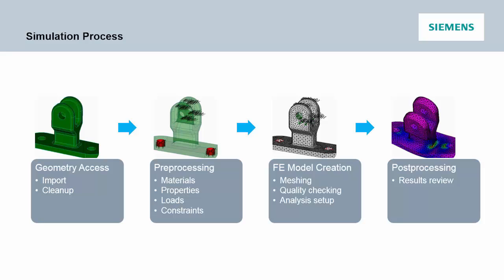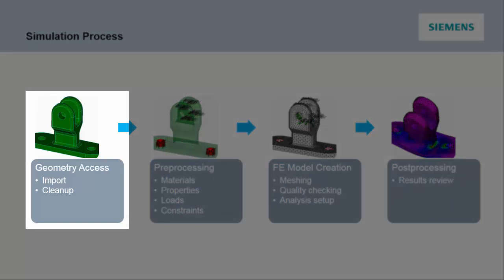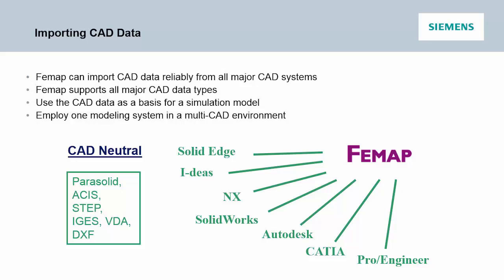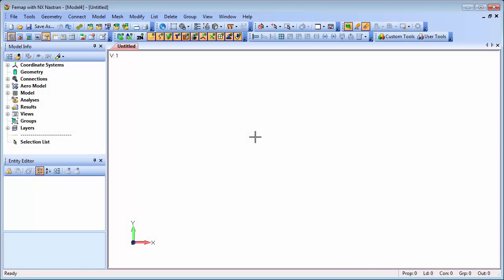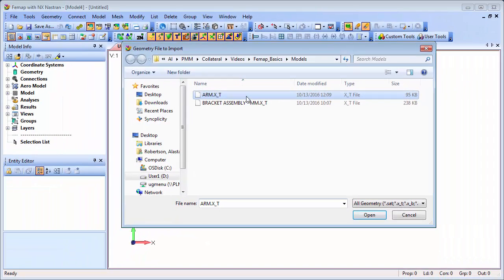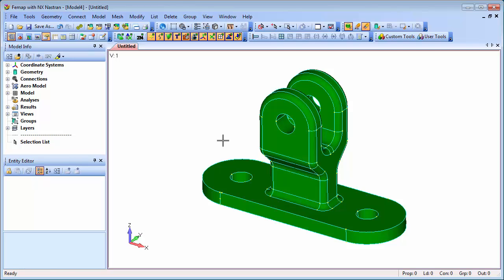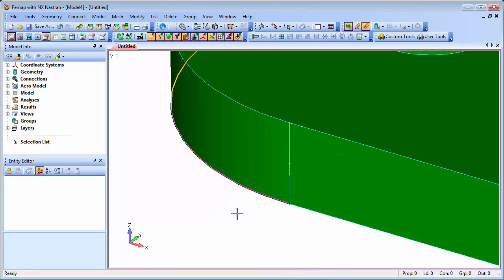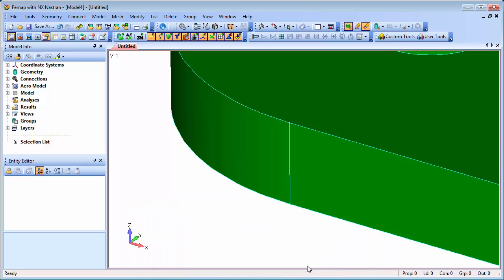FEMAP Basic 02 - Preparación y Simplificación de la Geometría